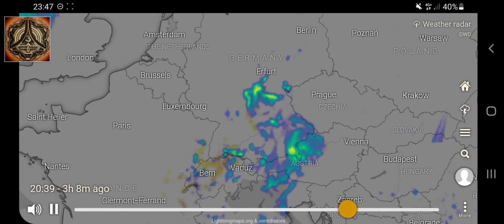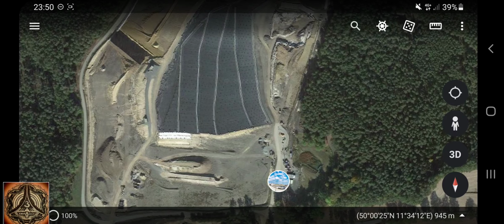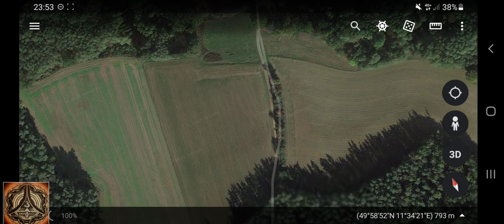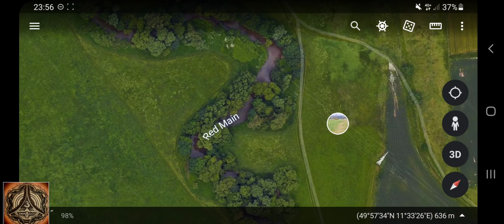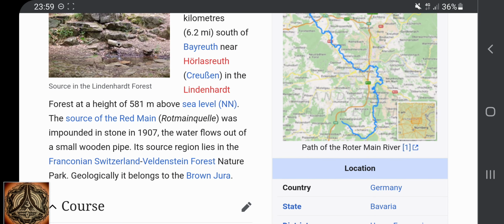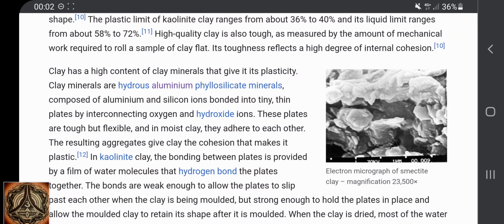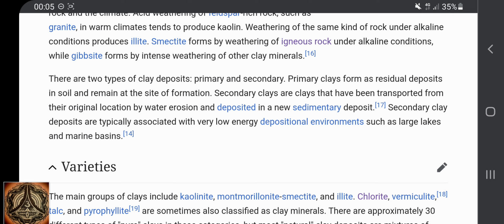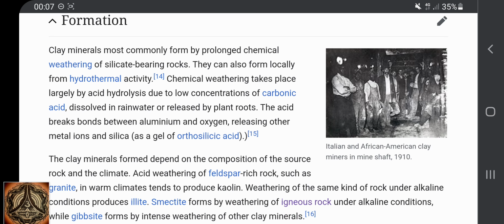Windy thoughts about CLAY | Volcanic origin?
Windying made me think about clay. Everyone knows about clay, right? This is intriguing.
What did we miss about clay? Did we miss anything?
Maybe it is just my uneducated curiosity but this seems something as interesting as Peat.